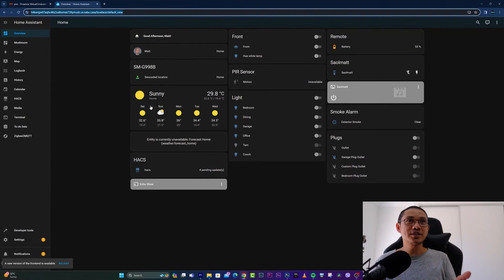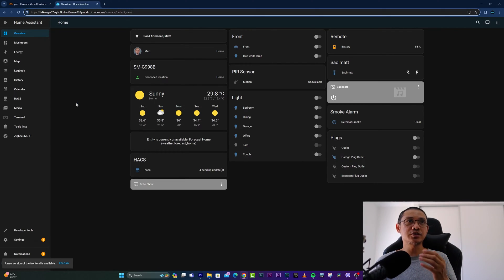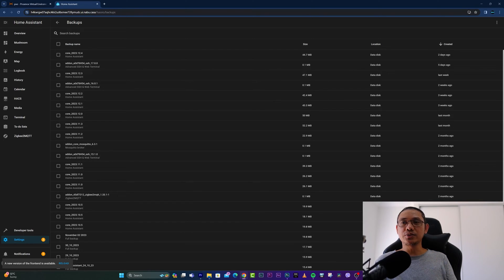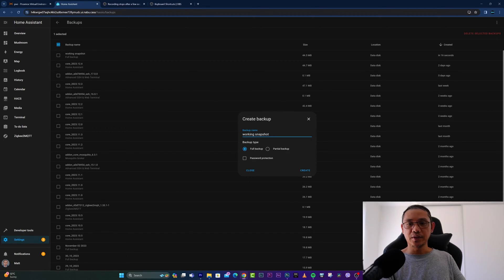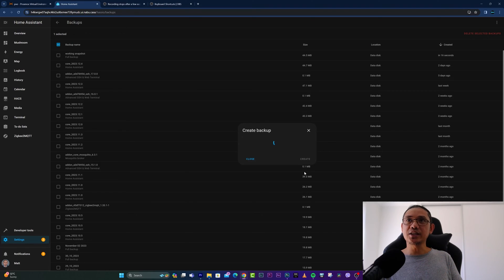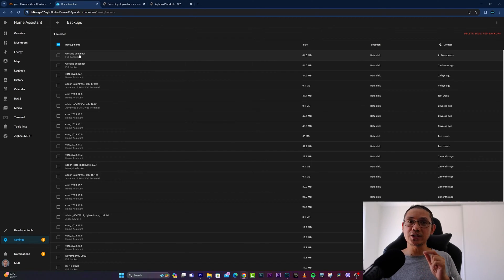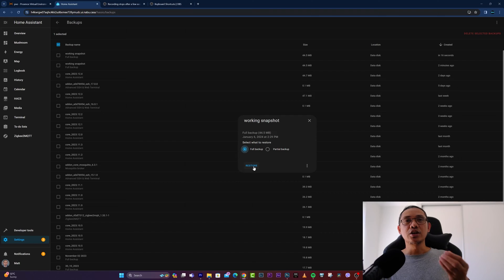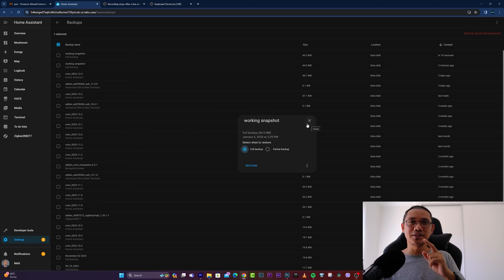How to Create & Restore Home Assistant from Backup